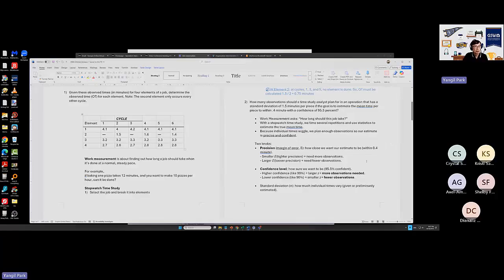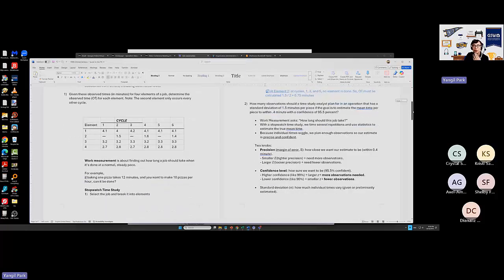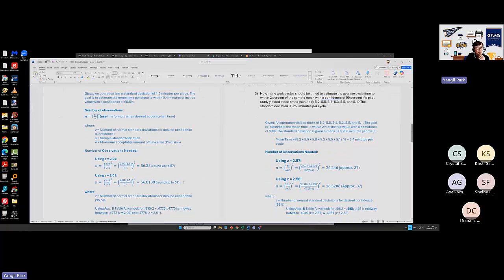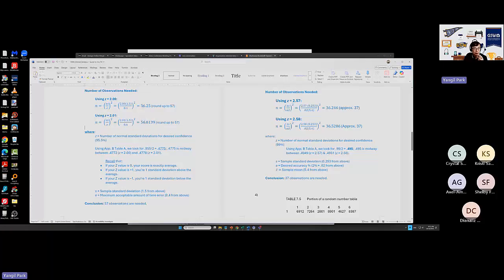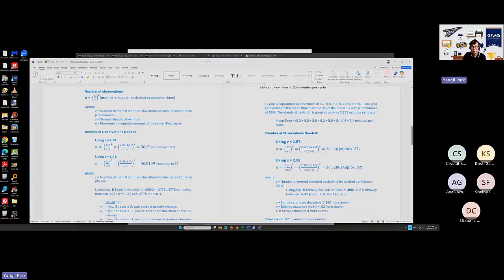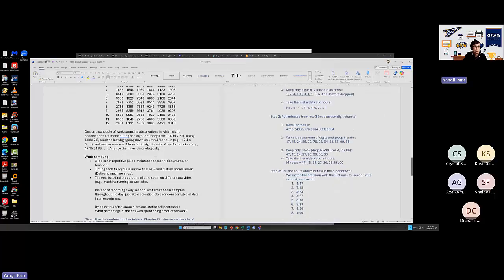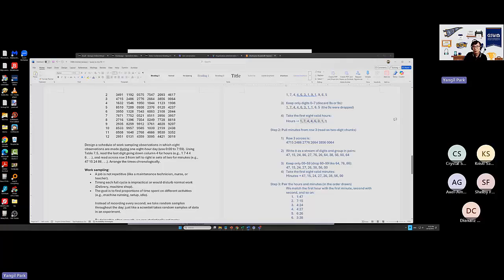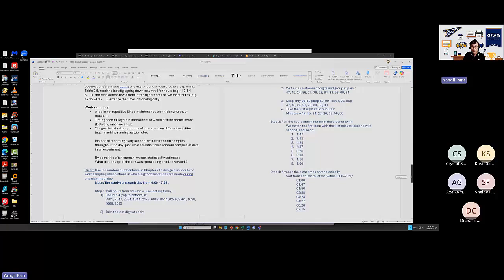Recording of Video Conference Meeting, October 16, 2025